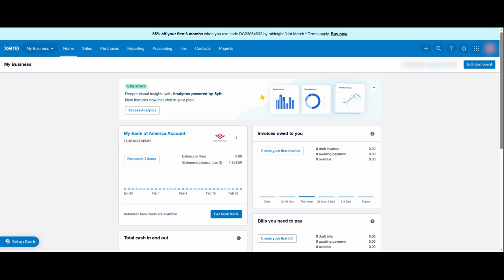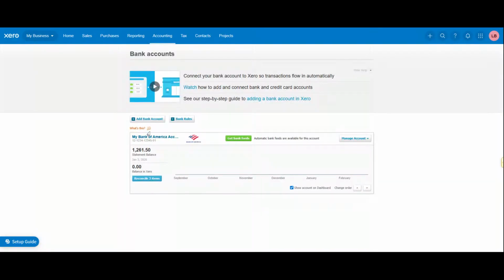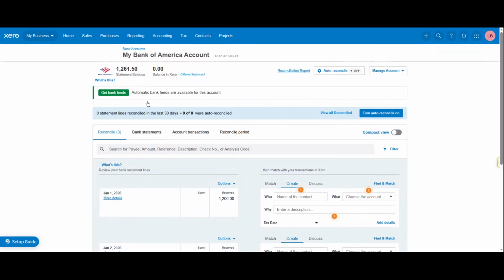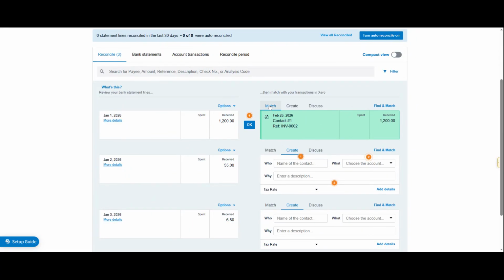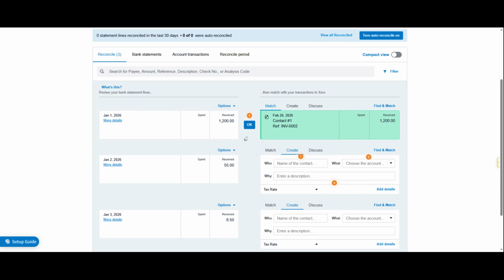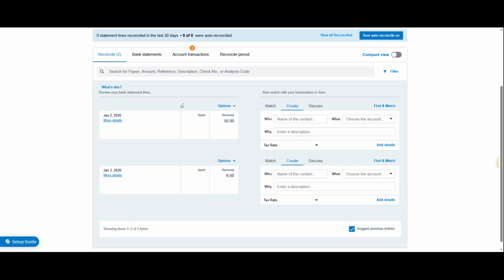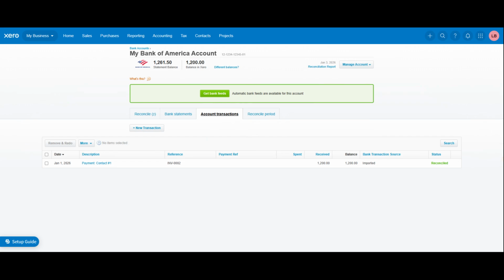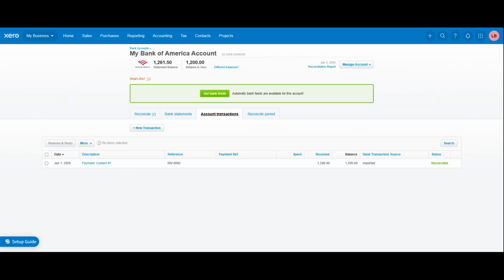How To Mark Invoices As Paid In Xero (2026 Easy Guide)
Learn how to mark invoices as paid in Xero using the bank reconciliation feature step by step. This easy guide shows you how to match payments correctly and keep your accounts accurate.

Timestamps:
0:00 Introduction
0:32 Go to Accounting
0:50 Click Reconcile
1:10 Find Payment on Bank Statement Side
1:40 Match Invoice on Right Side
2:15 Click OK to Mark as Paid
2:45 What to Do If It Doesn’t Auto-Match